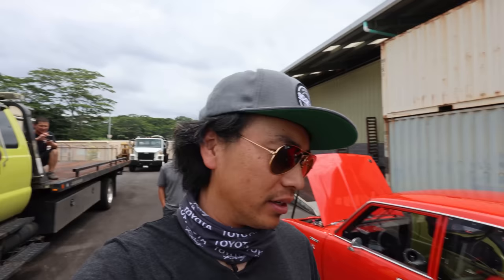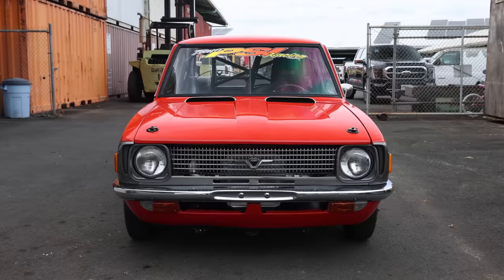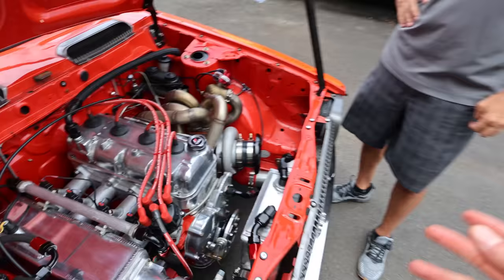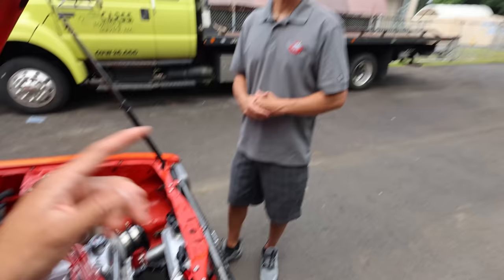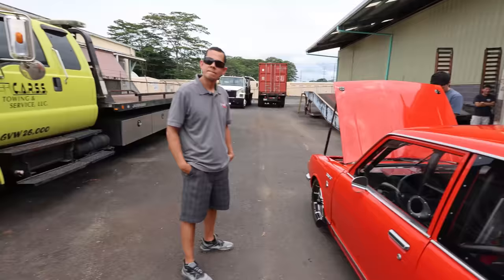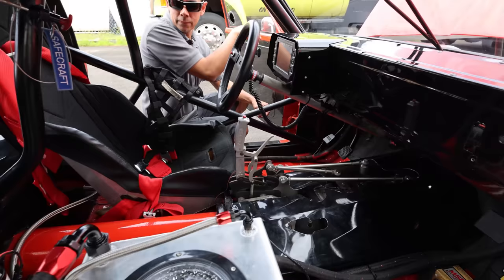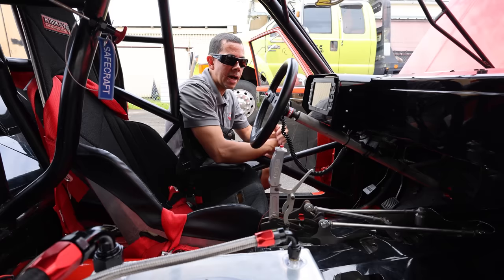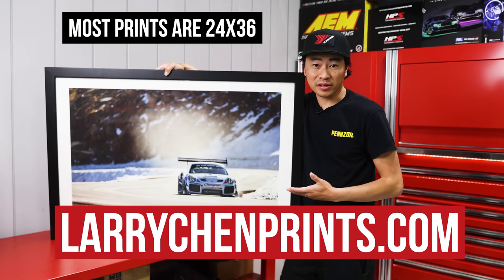9500rpm 1971 Corolla KE20 "Peanut" Drag Monster Making 600whp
IT'S OVER 9000!